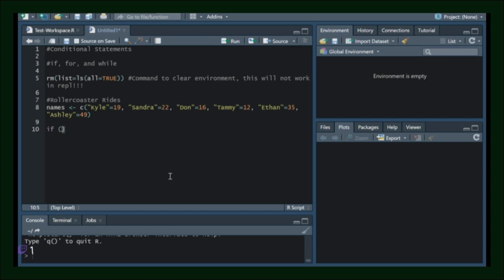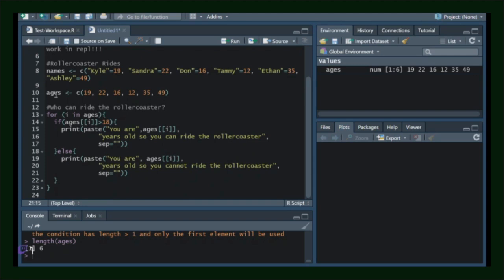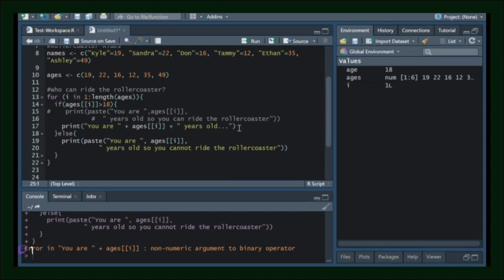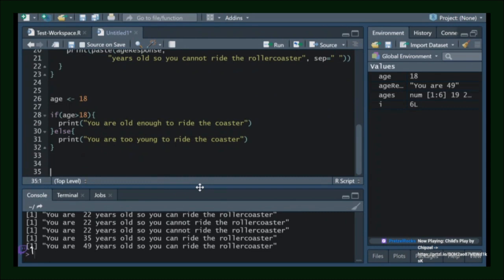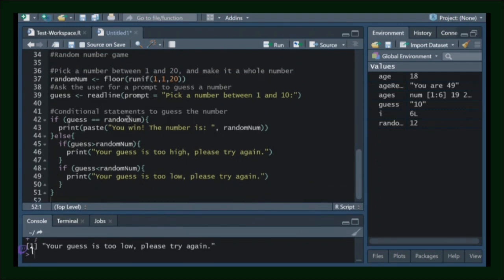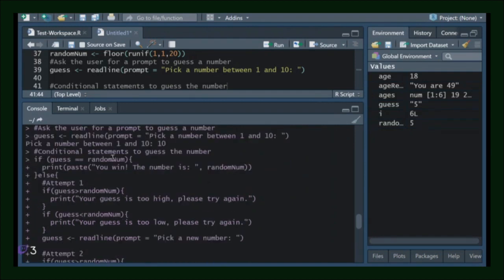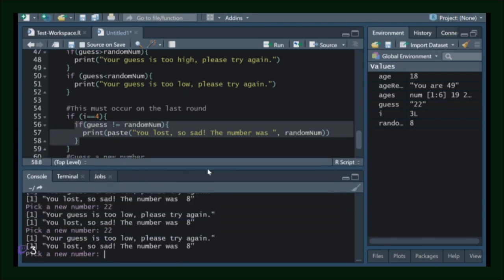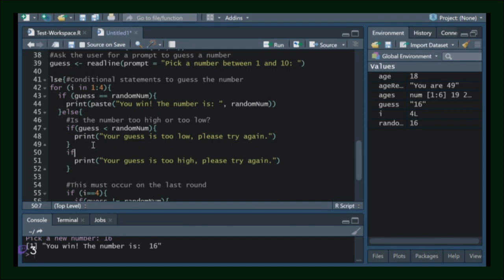Learning Code: R Conditional Statements (Part 1)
This stream focused on applying conditional statements in R. I used an online programming site called Repl and an IDE called RStudio to write code. The first part of the stream focuses on writing code in RStudio, and the second part of the stream (in Part 2) translates the script onto Repl to look at issues folks were having.

The Learning Code series happens Fridays at 12pm PST and basically involves watching me struggle through writing code. The content is currently limited to R and Python, but I plan to incorporate Java and maybe a couple of other languages into it as well.

If you are interested in seeing more of this or even participating live, go check out my twitch

Also drop a sub here if you like :)